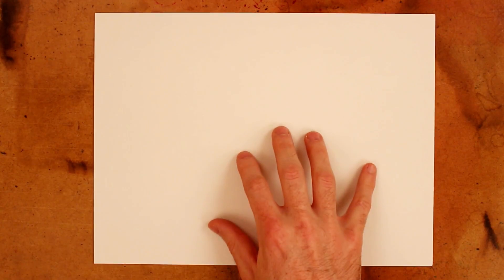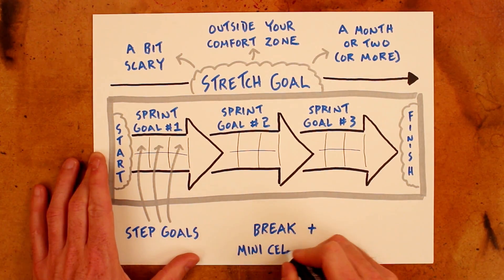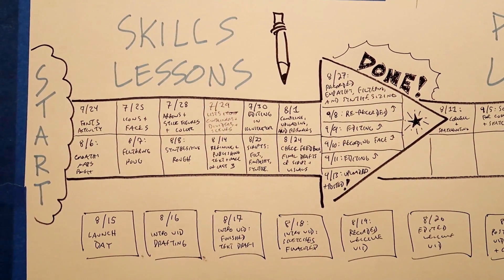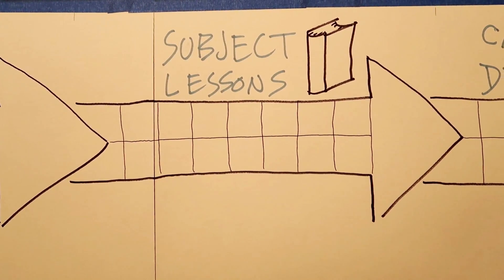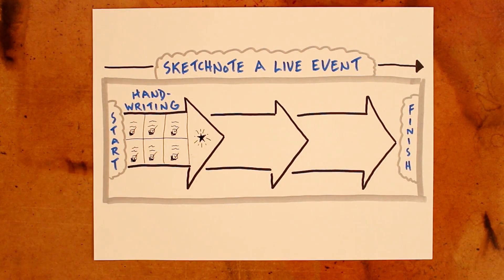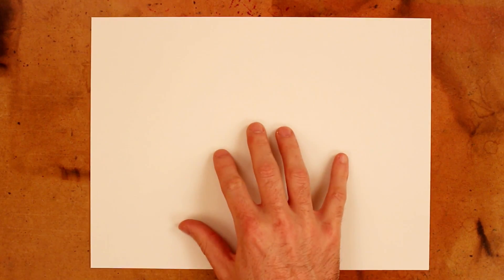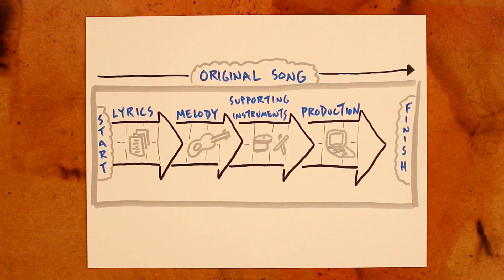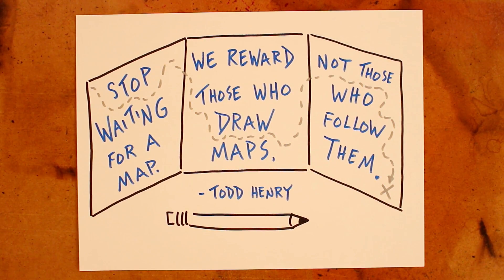How To Set Goals: Die Empty by Todd Henry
A goal-setting framework (and visual) to help you take action daily.
An Introduction To Visual Note-Taking

My name is Doug Neill and I'm passionate about helping others reach their full creative potential. I teach a skill called sketchnoting (also known as visual note-taking and graphic recording), which for me is a gateway to doing better work. Check out the resources below for more info.

** Resources **

Sketchnoting In The Classroom
How To Make Sketchnote Videos
Learn In Public
The Verbal To Visual Community